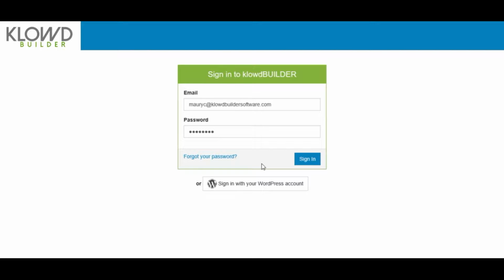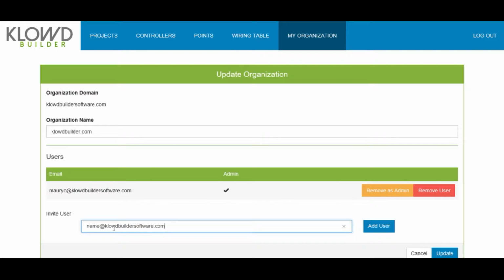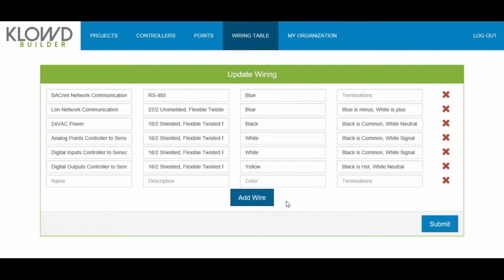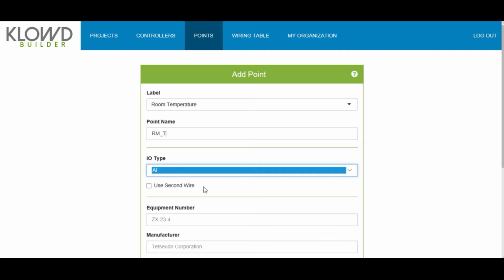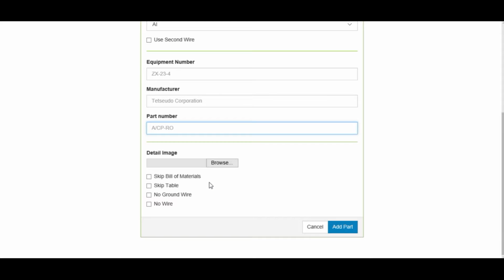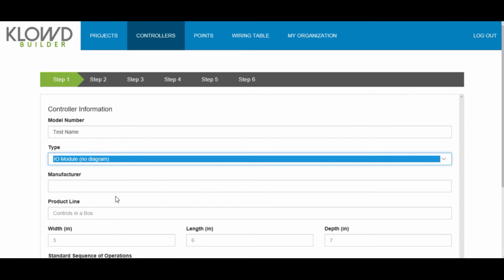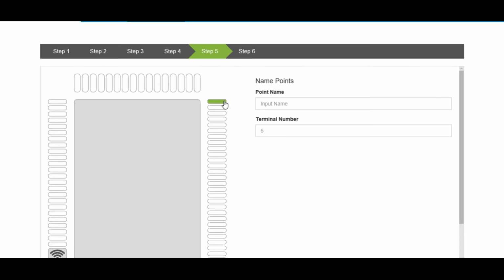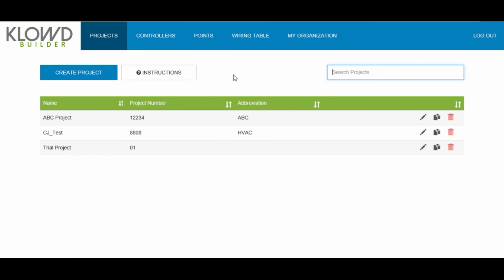Why klowdBUILDER?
A short video explaining how our HVAC Controls Engineering Submittal software can help you.